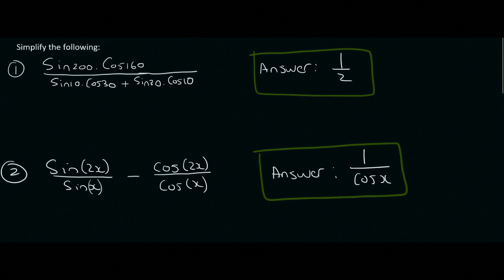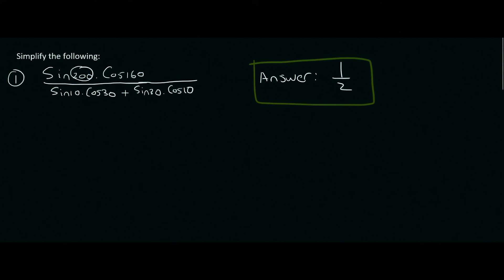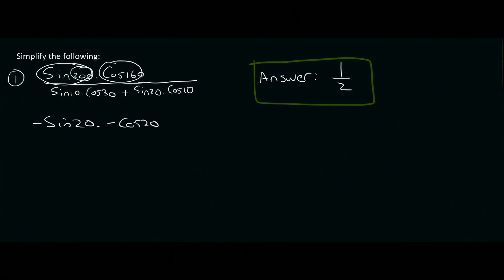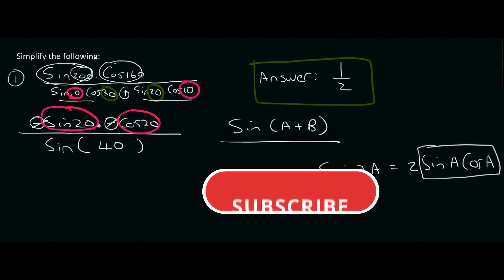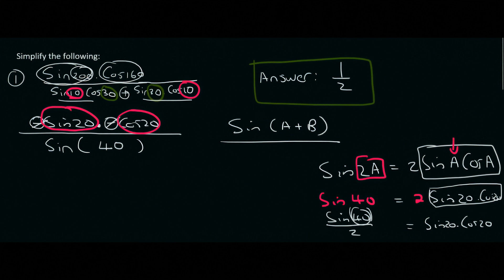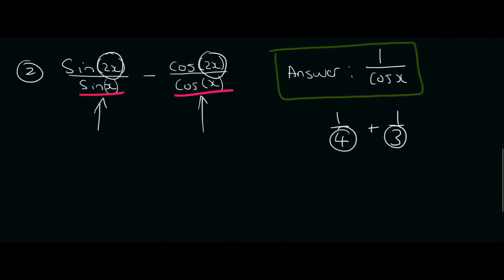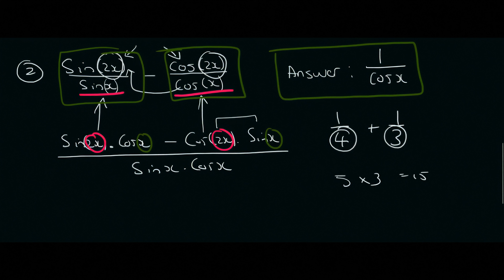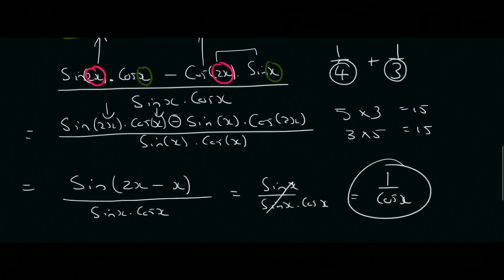Compound and double angle practice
Practice compound and double angle.